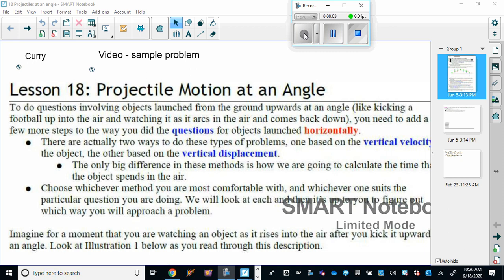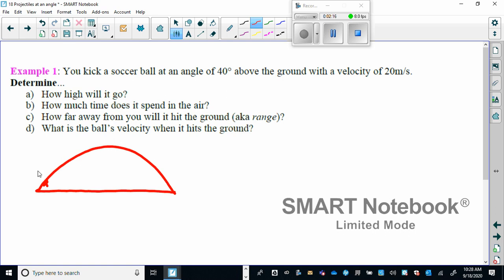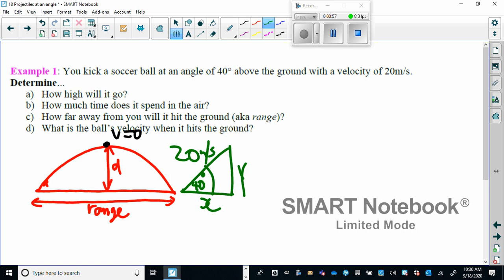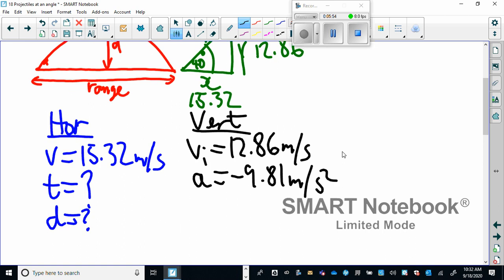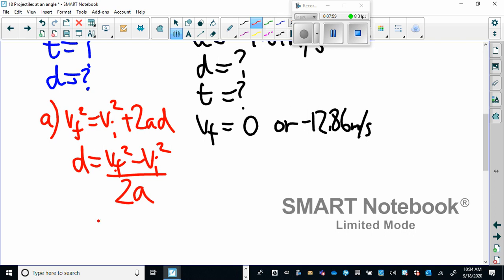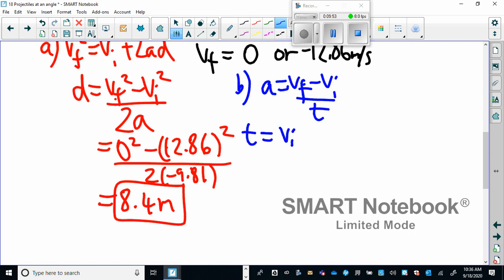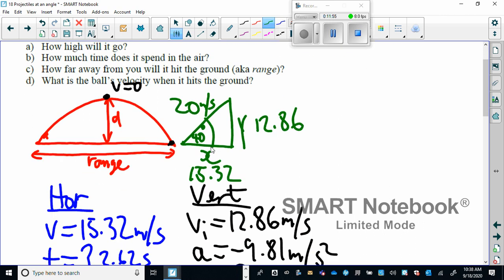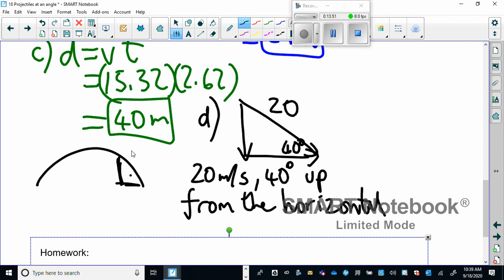Physics 20 Lesson 18 1